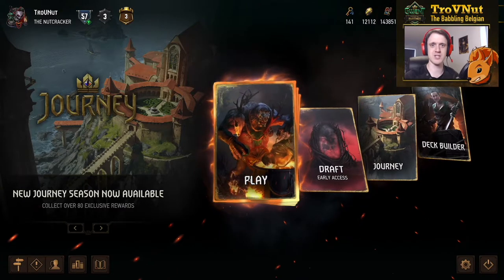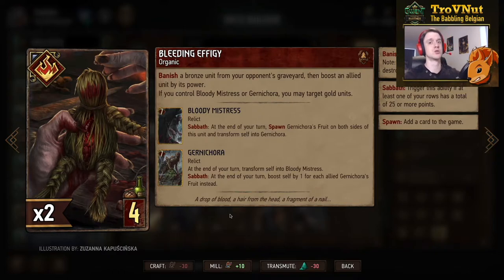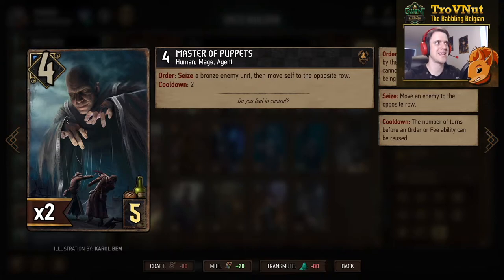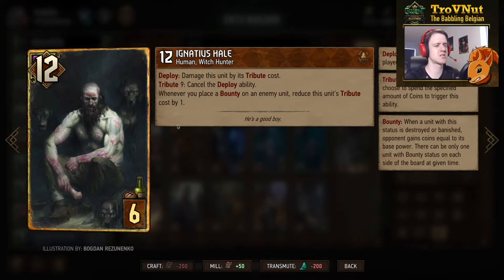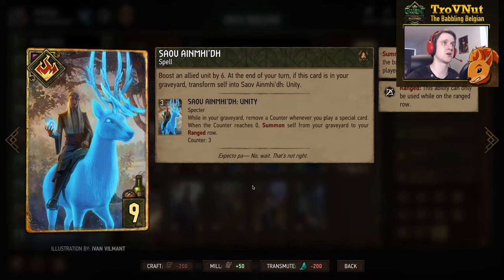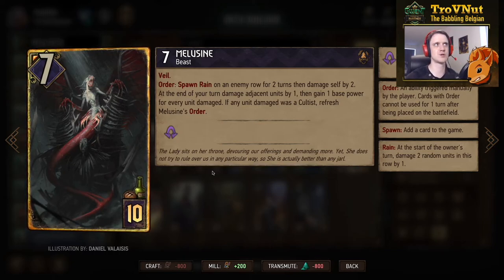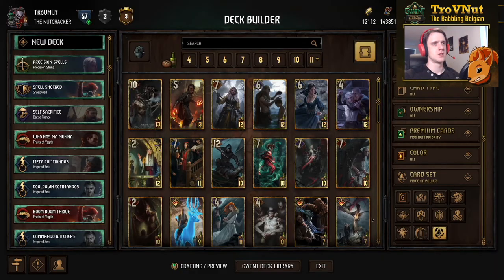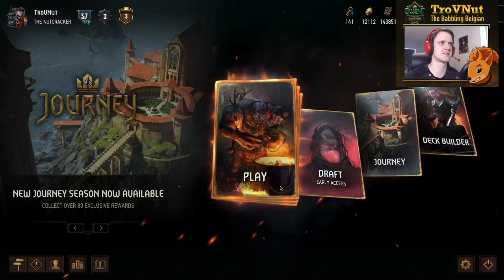GWENT | Thanedd Coup Card Review - What's New? - PRICE OF POWER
Gwent has once more added 26 more cards to the Price of Power expansion and its latest chapter, Thanedd Coup. The power levels vary wildly so we go through them one by one and highlight the details and possible plays of all of them.